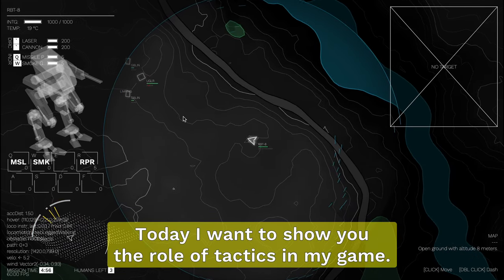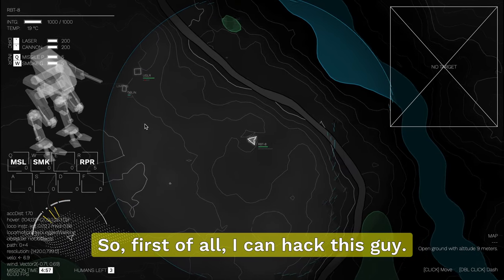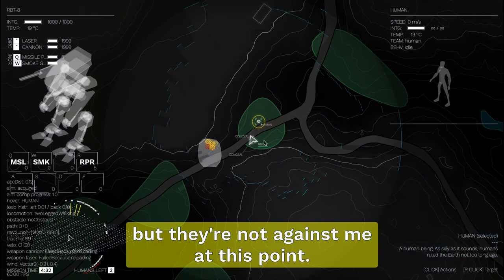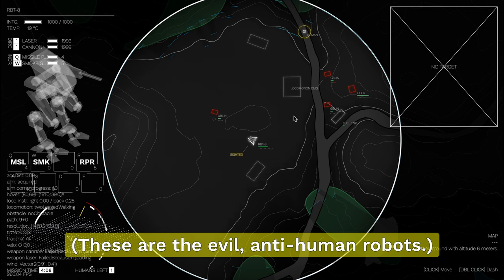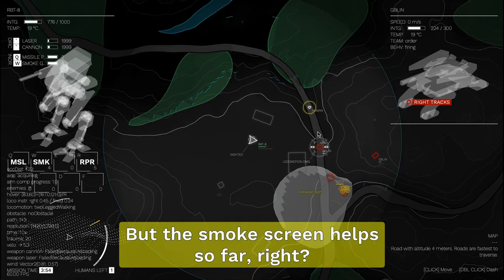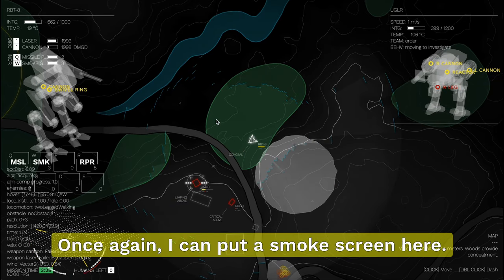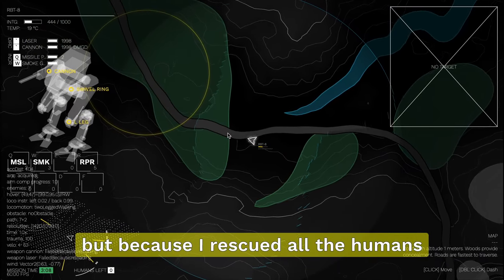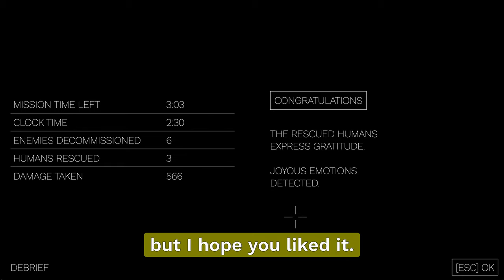GIANT ROBOT GAME: Tactics update (July 2024)